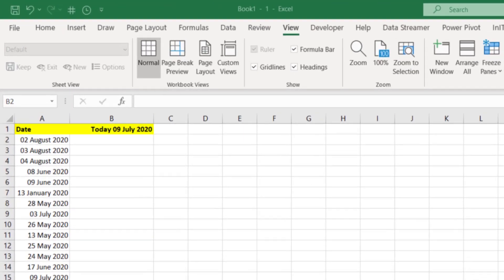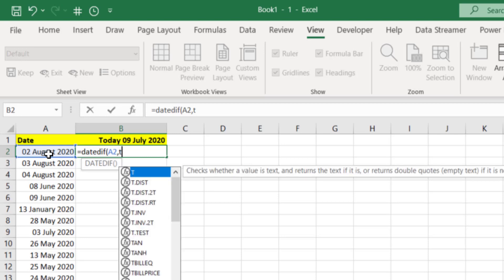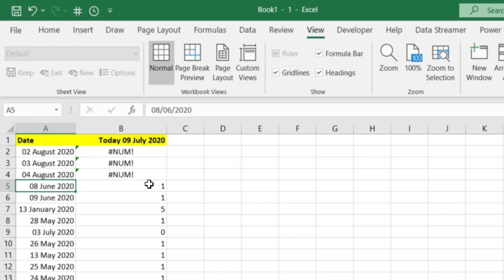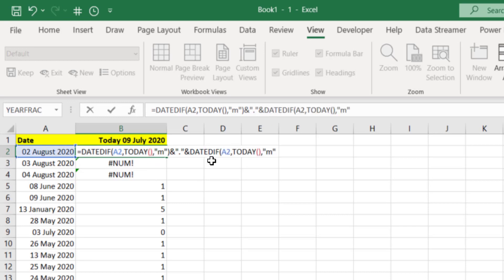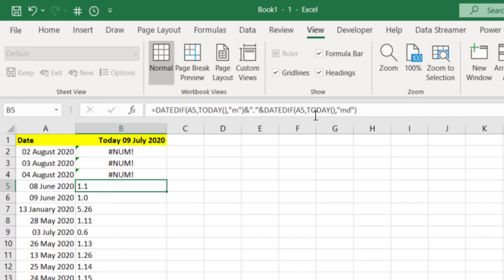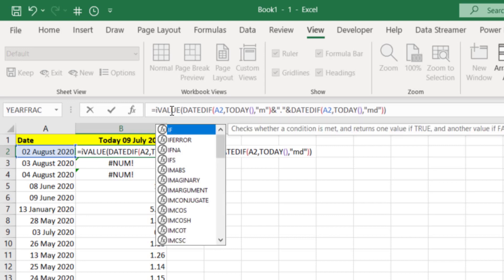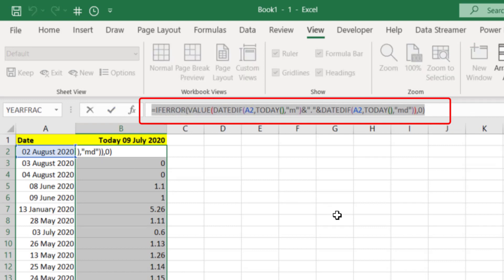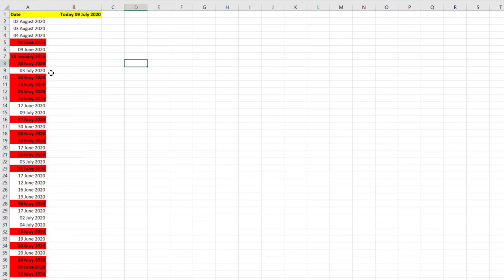Excel Conditional Formatting Dates that have gone over one month from today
How to build a nested function and formula in Microsoft Excel to use in conditional formatting to highlight dates that have gone over one month from today where today dynamically changes based on today's date. This video shows you how to use the formula within the Excel's conditional formatting function. The functions used in this video include the secret DATEDIF function, IFERROR function, VALUE function, TODAY function, and Concatenation using the ampersand. Conditionally Formatting Dates help you with your projects and planning.